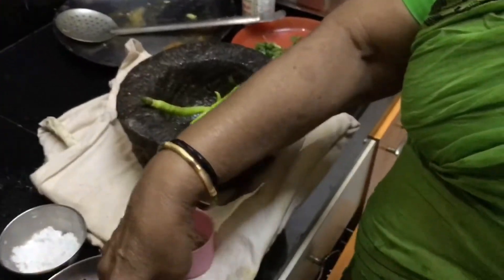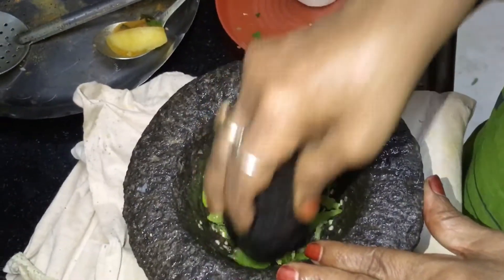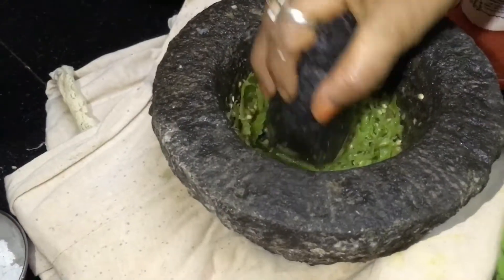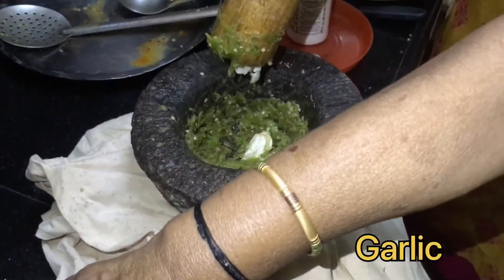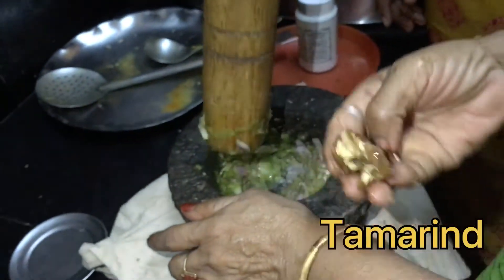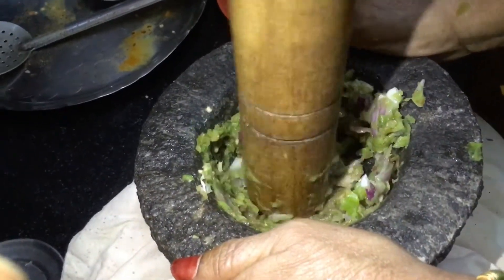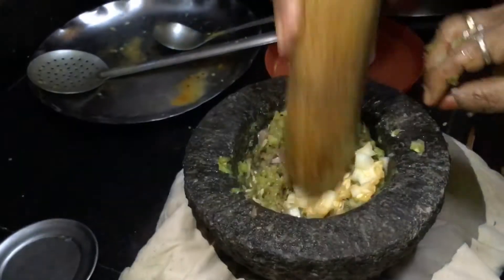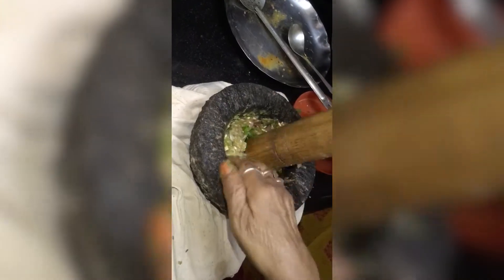Pachi Dosakaya Pachaddi | Dosakaya Roti Pachaddi | Andhra Style | YUMMY Pachaddi | Nannamma Special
Pachi Dosakya Pachaddi

Best combo with rice and ragi Sangati

Roti Pachaddi